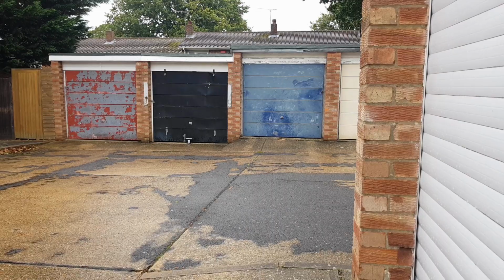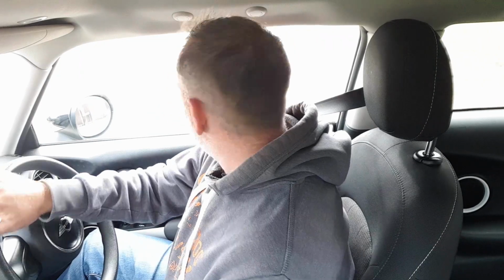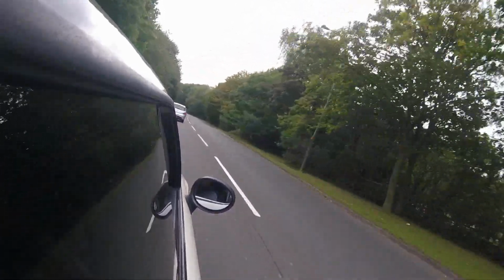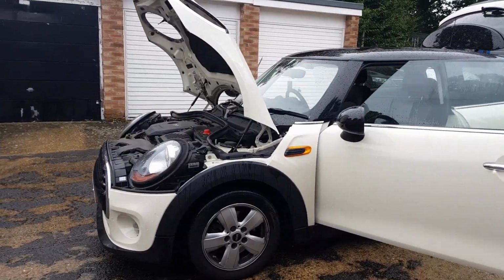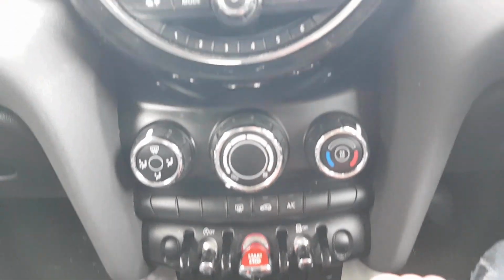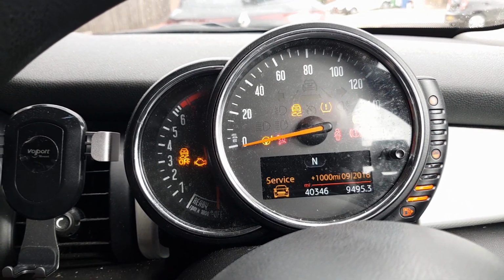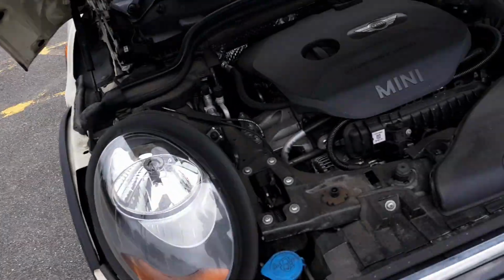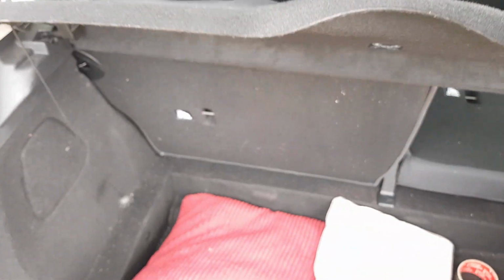Mini Cooper Review After 3 Years of Ownership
Brought new in 2015, 3 years later it is time for her to go as a bigger car is needed - few things i like and dislike after 3 years of driving daily

These videos are my opinions. Most of the products I have received at no charge for the purpose of reviewing, I HAVE NEVER BEEN PAID TO REVIEW AN ITEM. There is NEVER any extra charge to you.